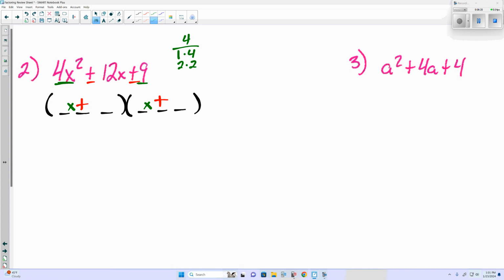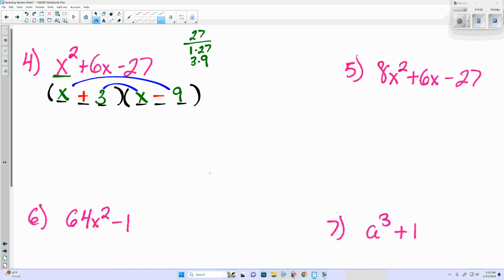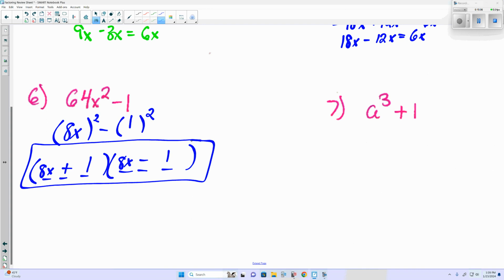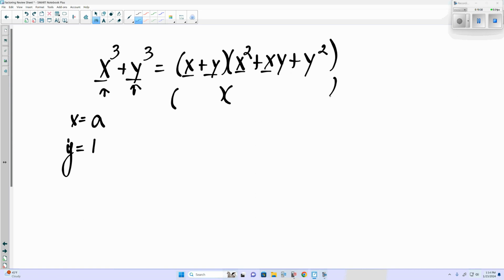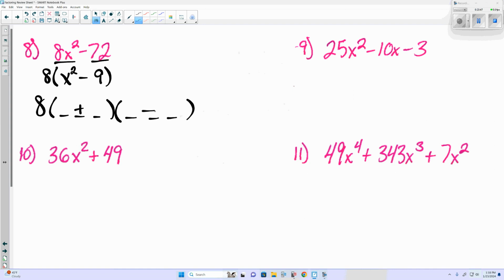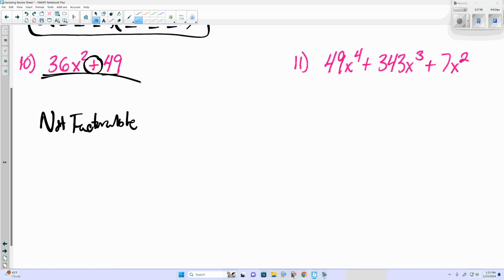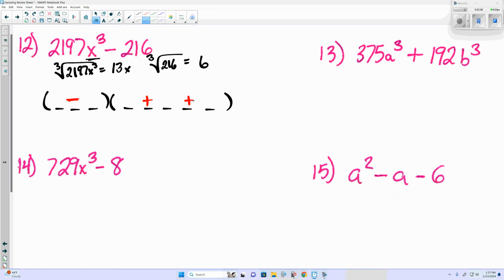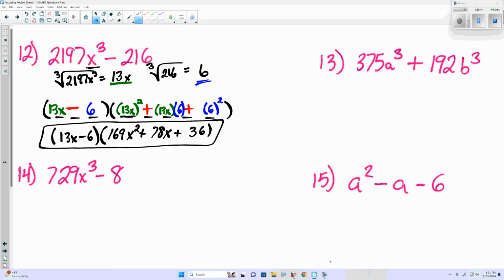Algebra 2 Factoring Review (1)